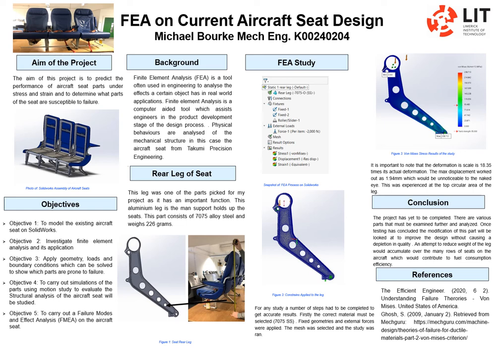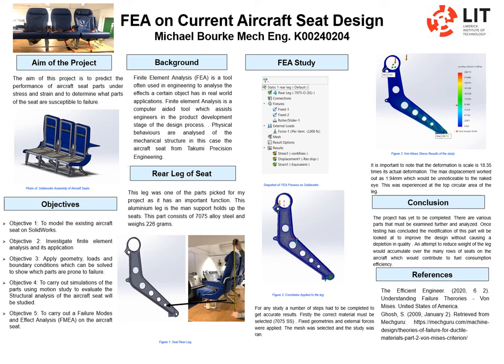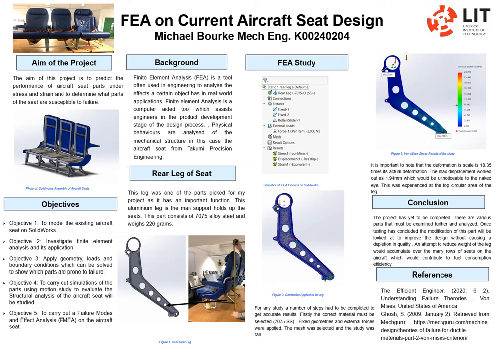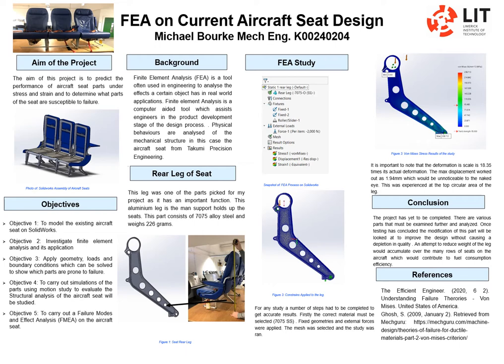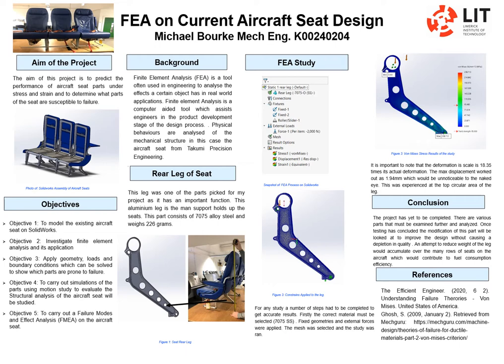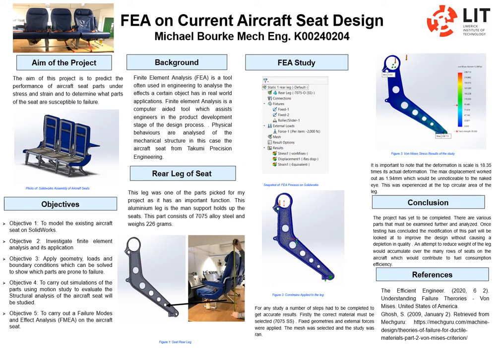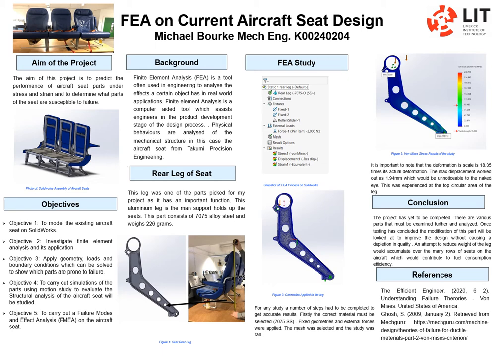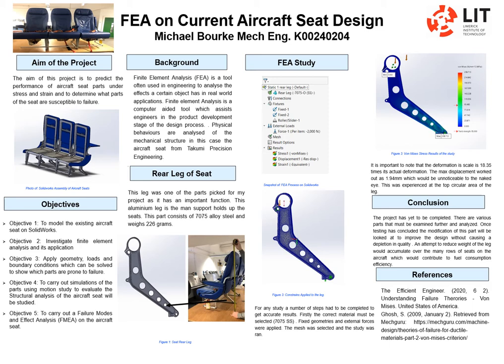Finite Element Analysis of Current Aircraft Seat Design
Michael Bourke